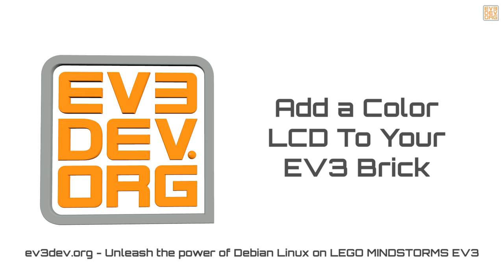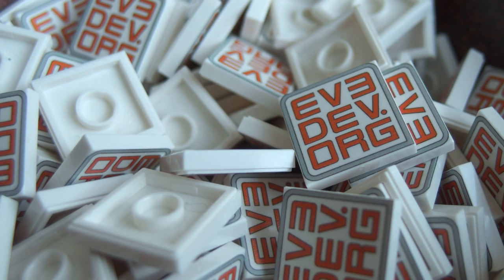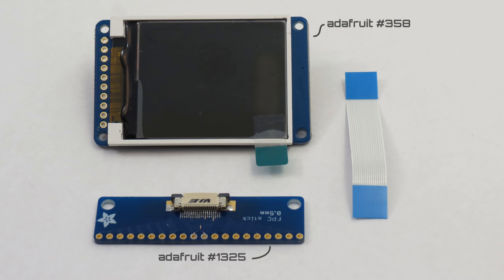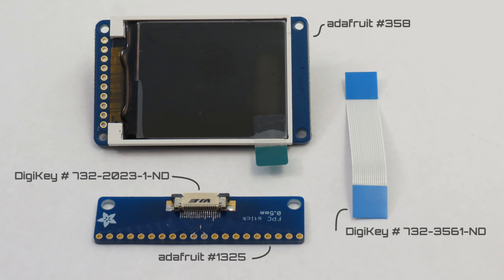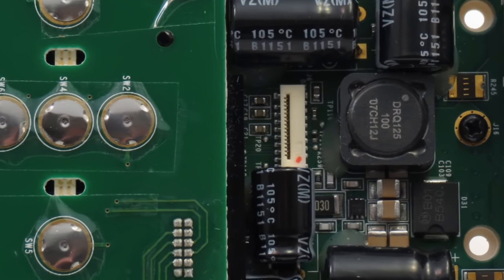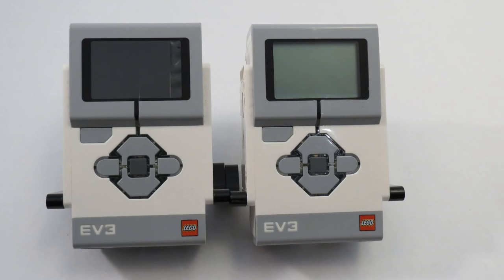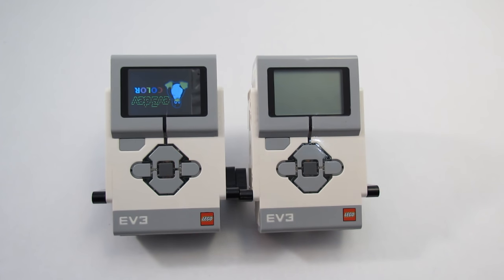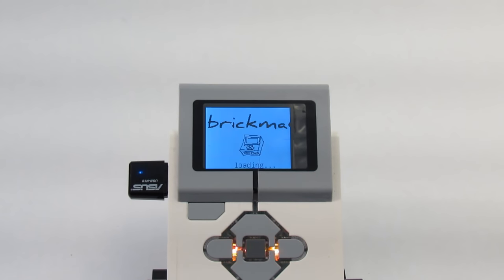LEGO EV3 With Color LCD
Here's a hack that only works if you're running the ev3dev.org Linux distribution on your LEGO MINDSTORMS EV3 - it's a color display!
It costs about 30 dollars and a couple of hours, plus some SMT soldering skills - but it looks awesome.